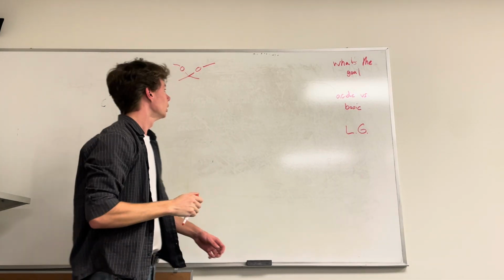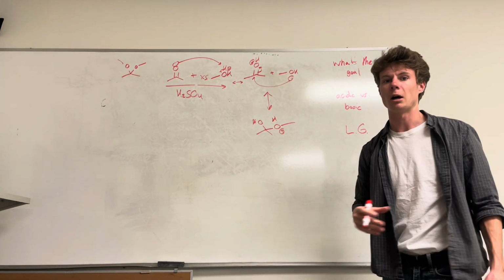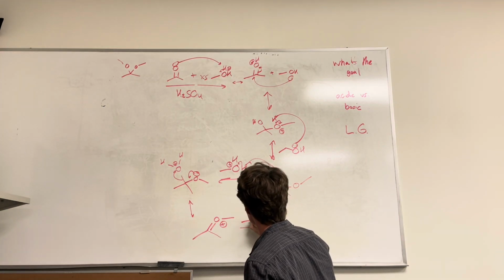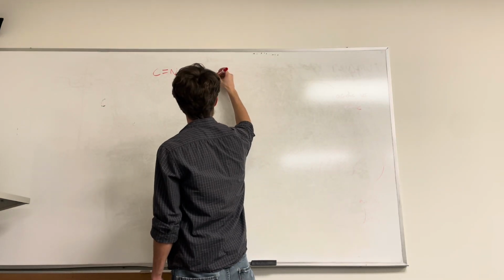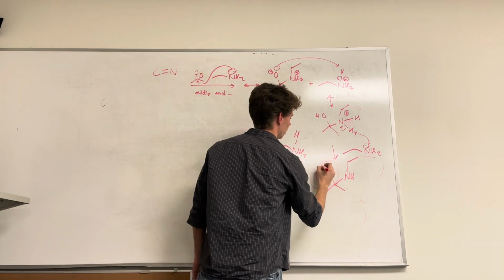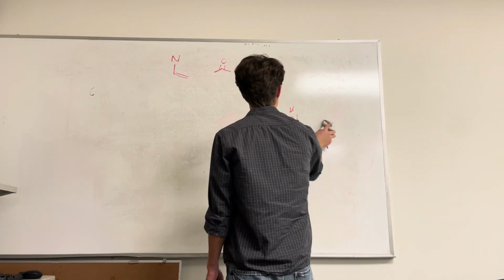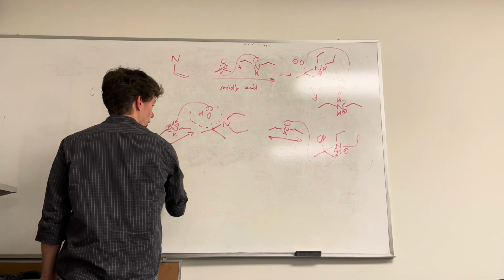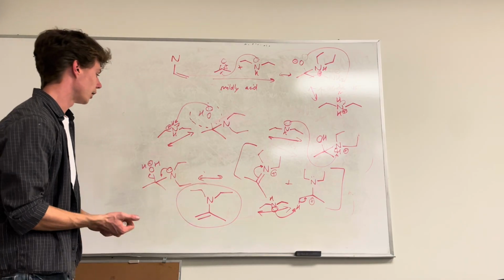Acetal, Imine, and Enamine formation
Quick run through of these three reactions. Try them out again using your own compounds.